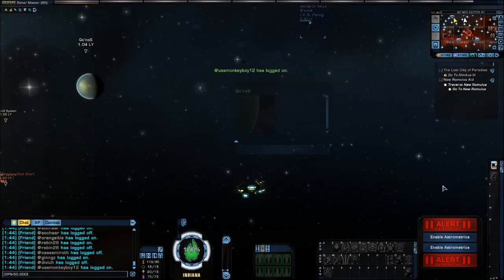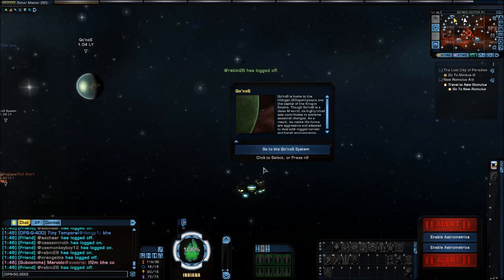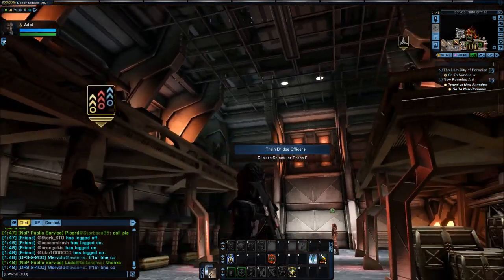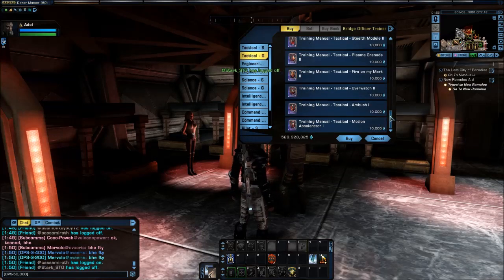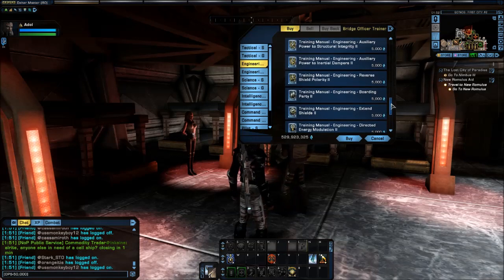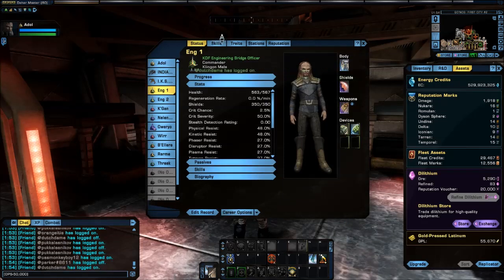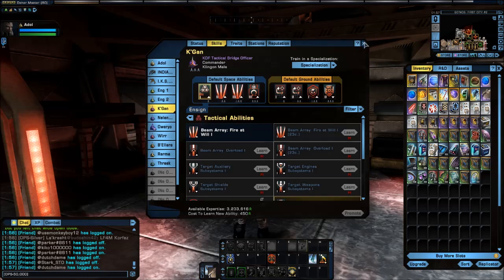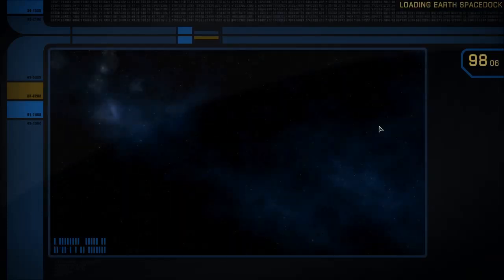Star Trek Online - Teacher's Corner - Changing your Bridge Officer Skills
This video describes how to train skills to your bridge offers so that you are able to use the skills you want on your bridge officers.  If you have questions about this or other Star Trek Online topics, feel free to drop by our TeamSpeak at kq933.teamspeak3.com